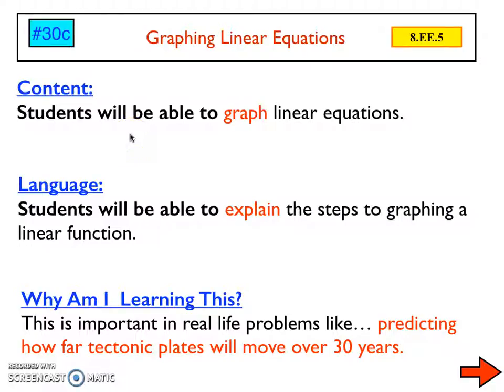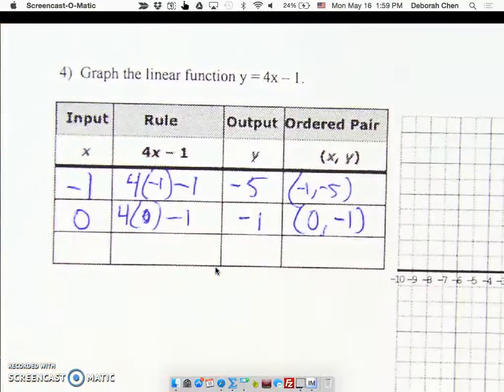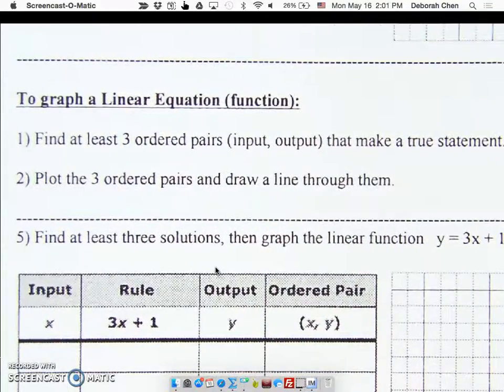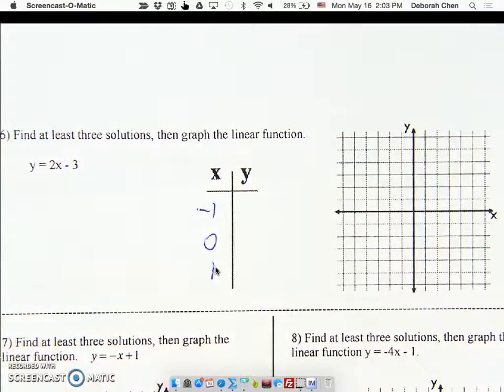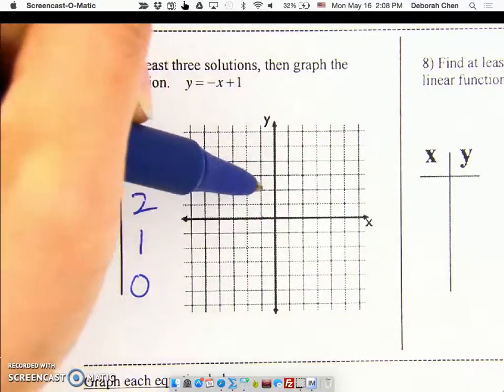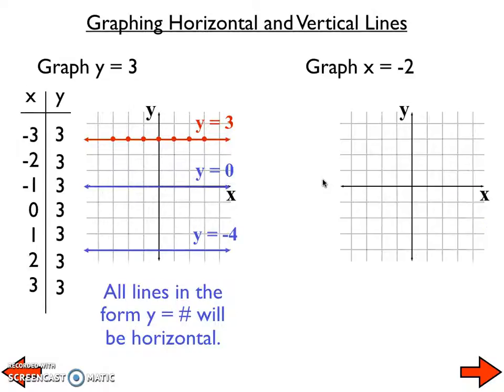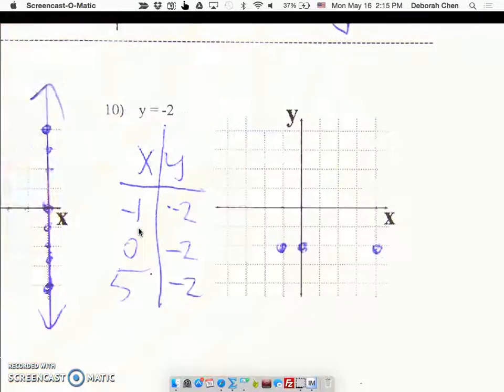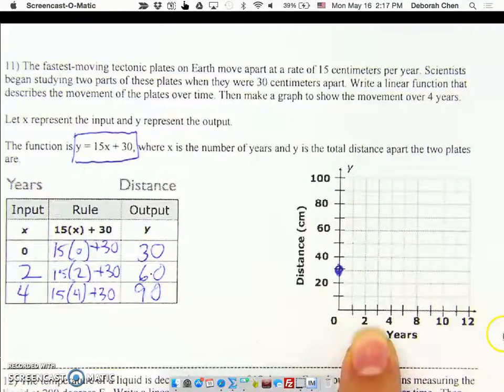30c Graphing Linear Equations